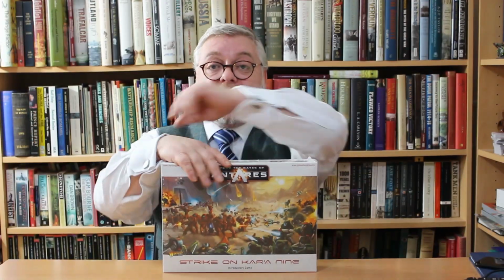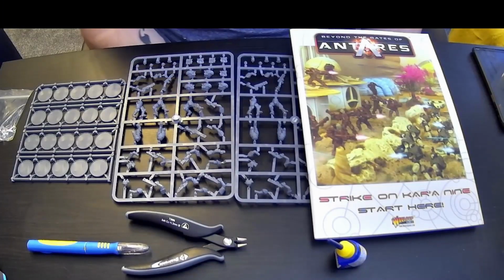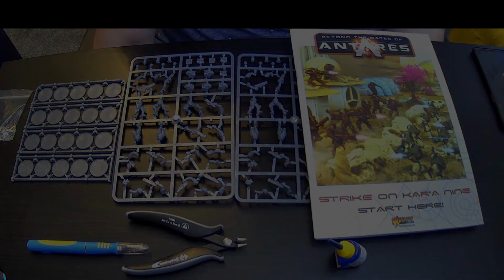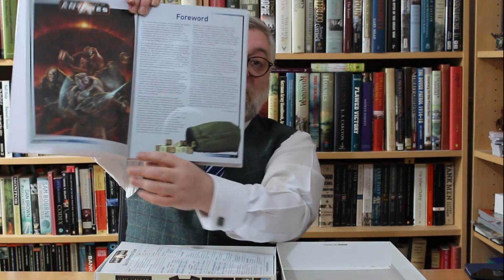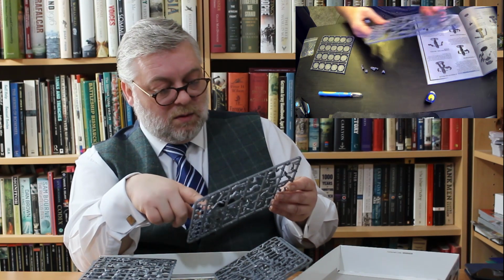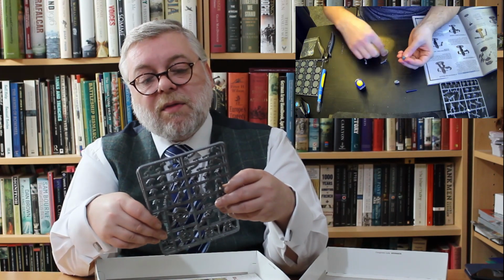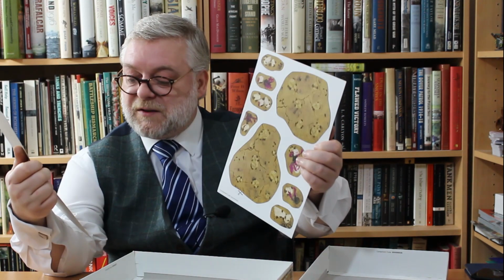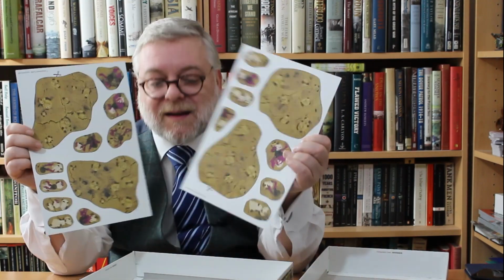Beyond the gates of Antares - Strike on Kara Nine - Unboxing and review. What's in the box?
Kaiser & Jimhotek have a look inside Warlord's science fiction starter set Strike on Kara Nine for the Antares system.

Intro and outro music:
"Protofunk"